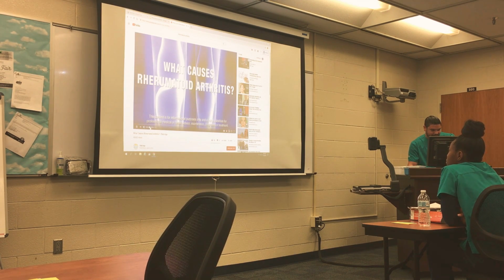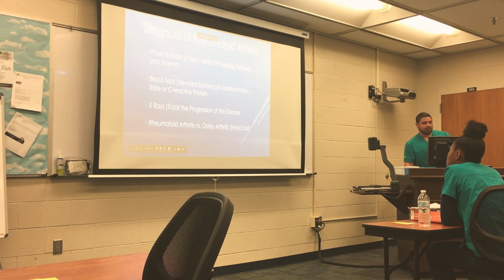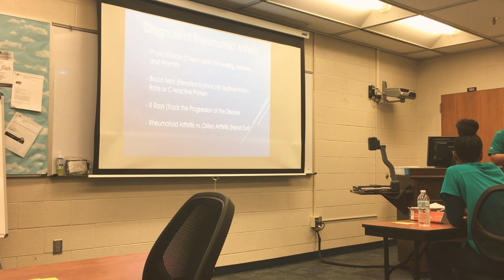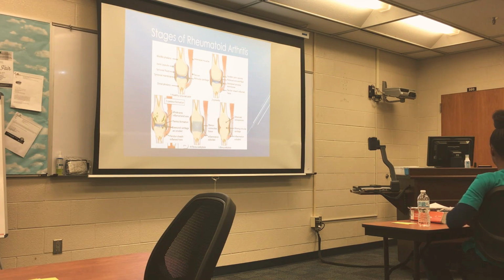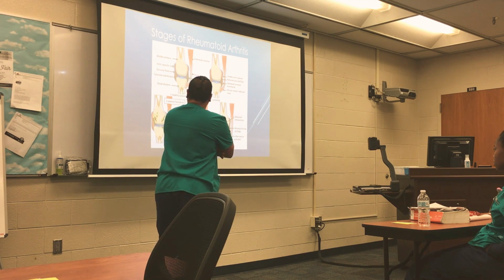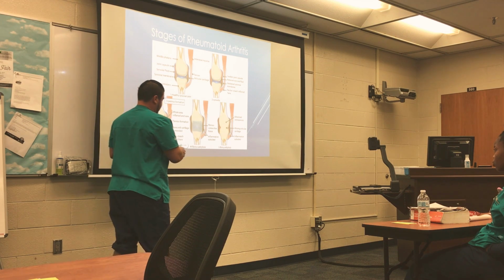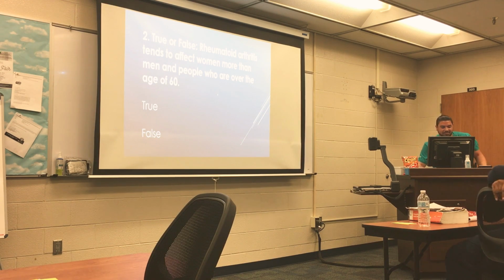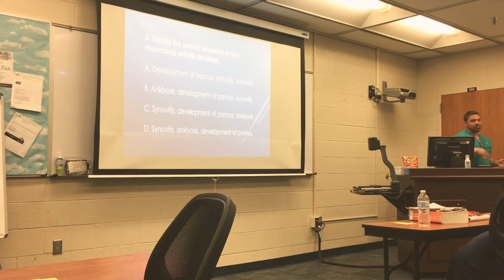May 8, 2019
Rheumatoid Arthritis Presentation (Yes I Was Nervous!!!)